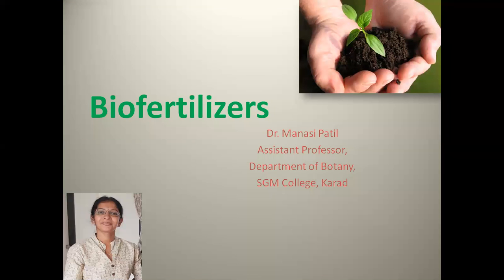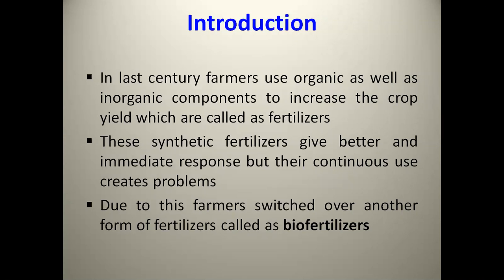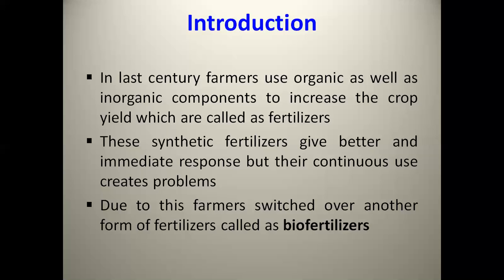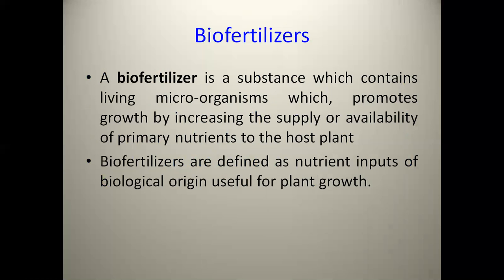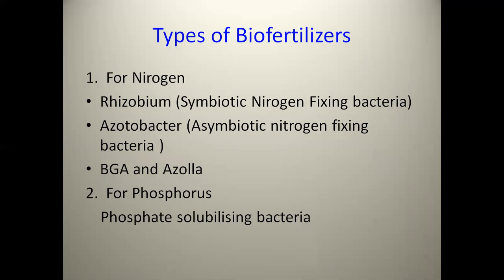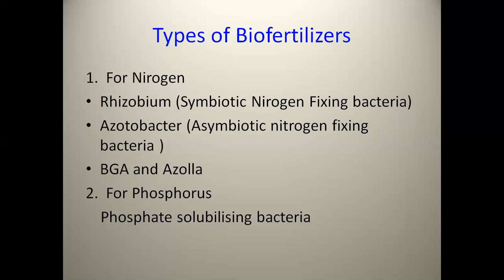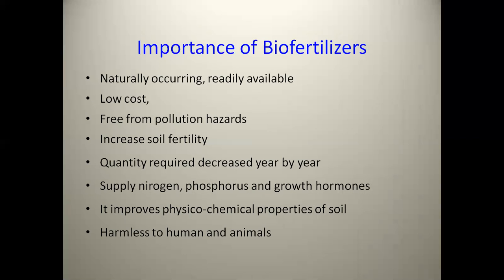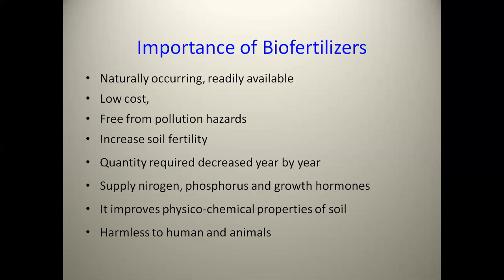Biofertilizers B.sc. I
This video is for Education purpose only. No copy right infringement.